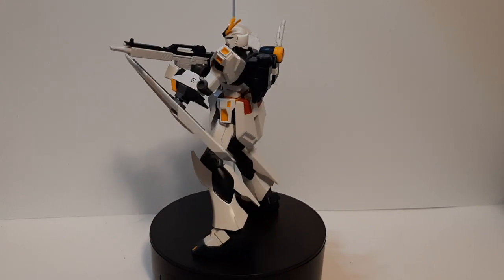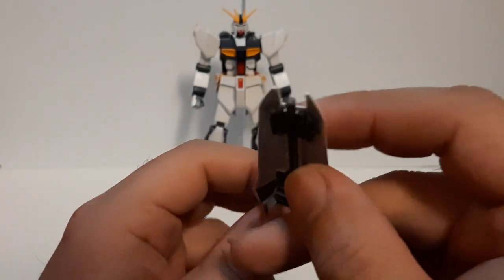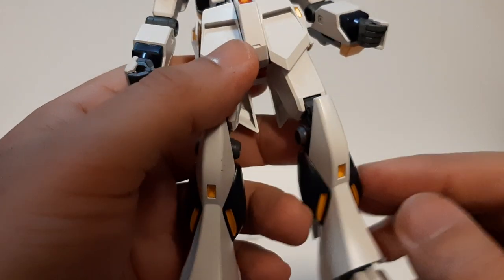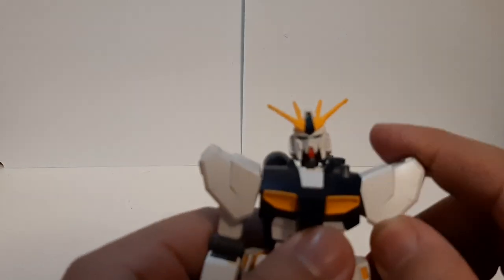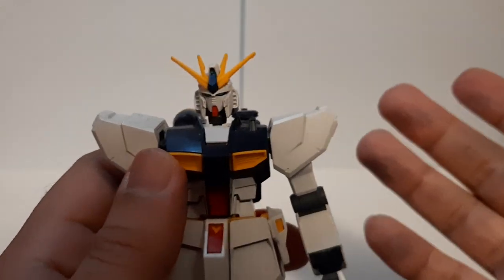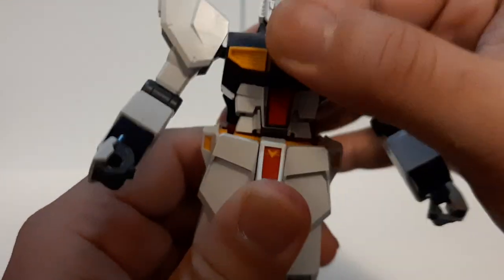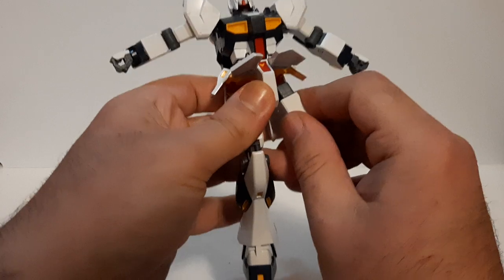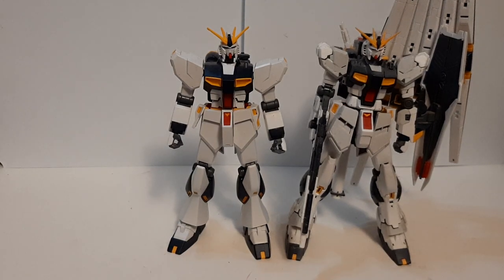GUNPLA REVIEW - ENTRY GRADE 1/144 - NU GUNDAM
gunpla gundam entrygrade This is the model kit review of the 1/144 scale entry grade nu Gundam from mobile suit Gundam char's counterattack.
intro - 0:00:00
accessories - 0:01:03
articulation - 0:06:16
size comparison - 0:13:49
final thoughts - 0:17:41
outro - 0:18:50